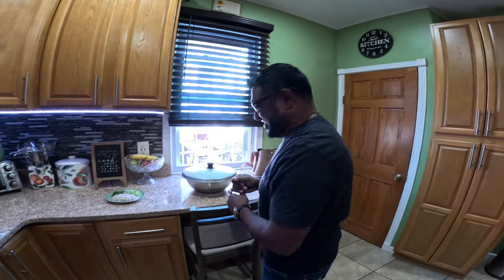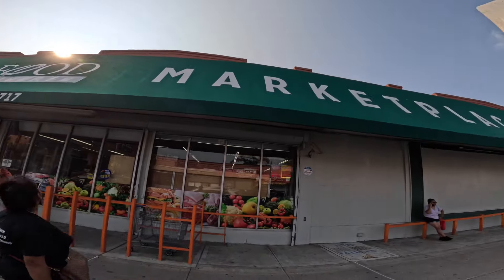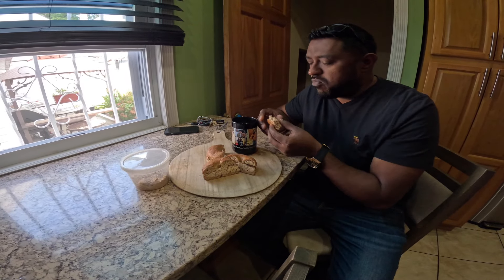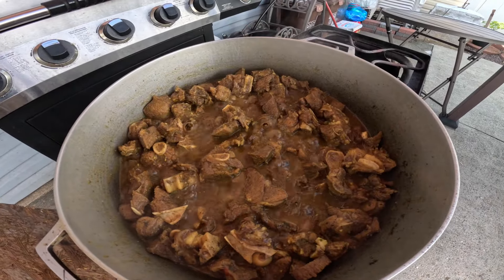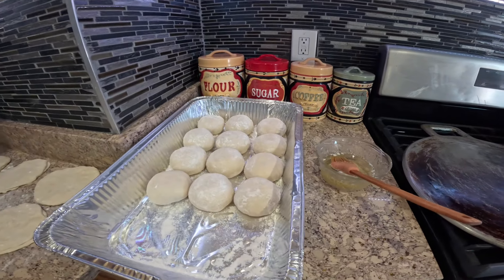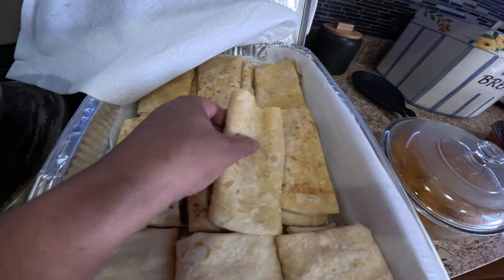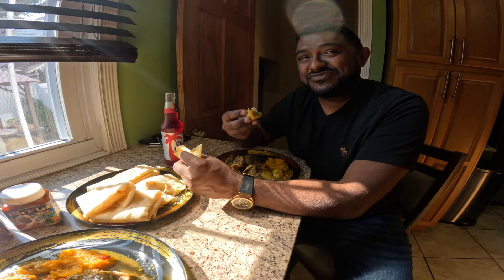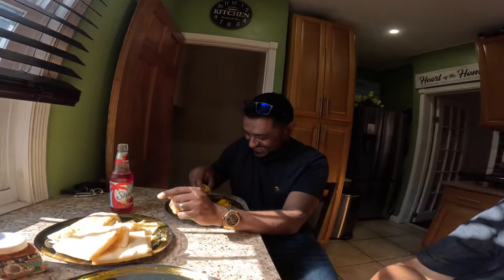Special Request by The Boss, Curry Q!